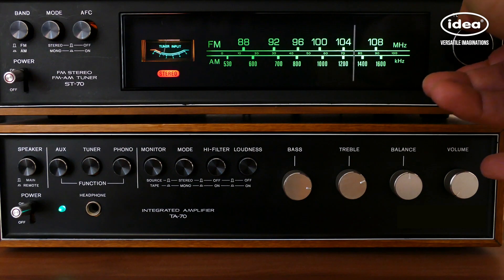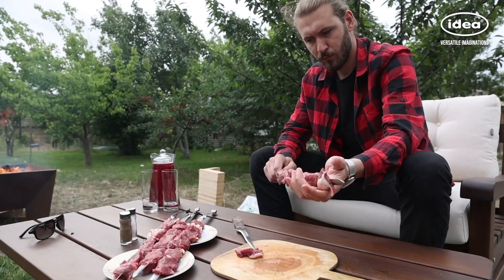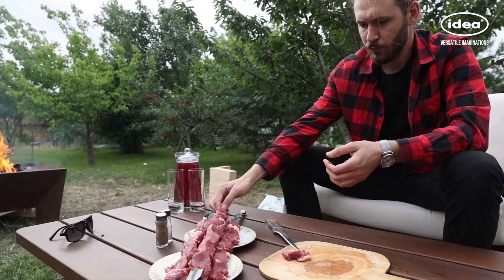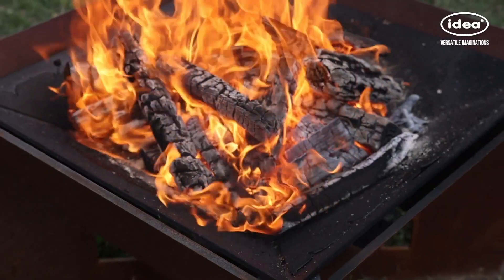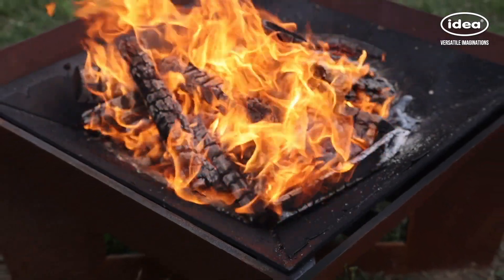Tongal made of Cor-ten metal - IDEA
"Tongal Corten" is designed by our team and plays both functional and decorative roles in exteriors. The special metal structure allows the product to be used as a charcoal grill. Our company uses high-quality materials in the manufacturing process allowing long-term usage and increasing durability against harsh conditions.